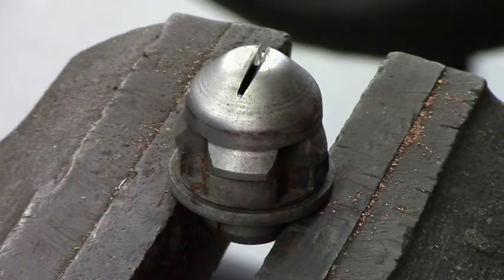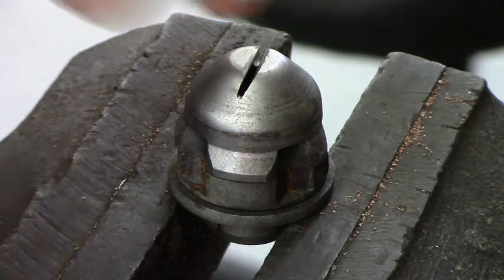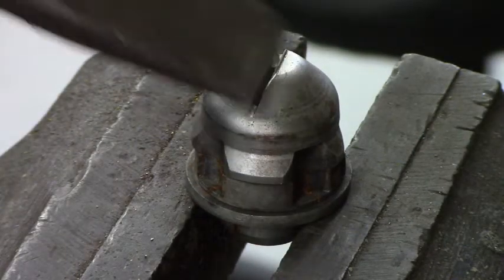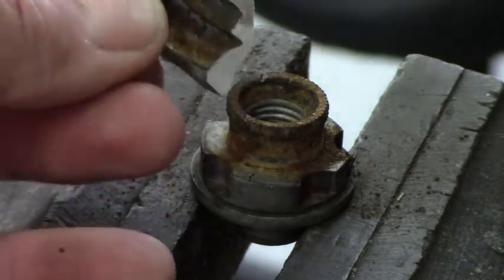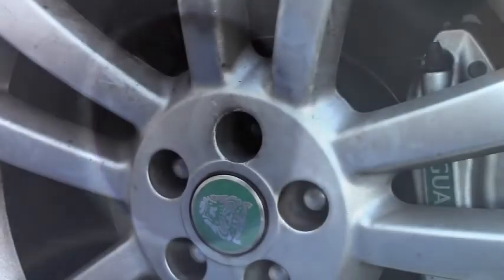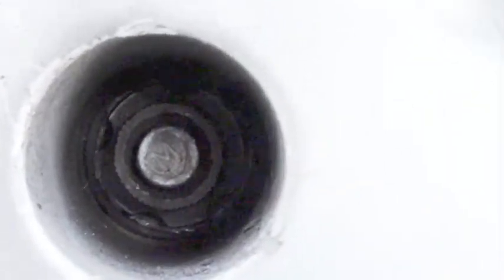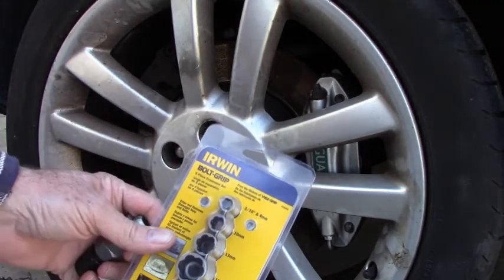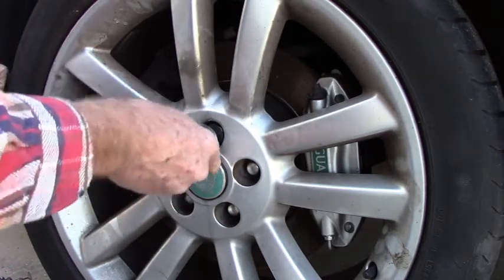Jaguar Wheel Lock Removal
How to remove a Jaguar wheel lock when you don't have the key or the key does not work. I highly suggest you remove all your Jaguar brand wheel locks before it is too late! I highly recommend that you replace with McGard wheel locks and don't forget to register your locks after purchase with McGard! They have the best support in the business.